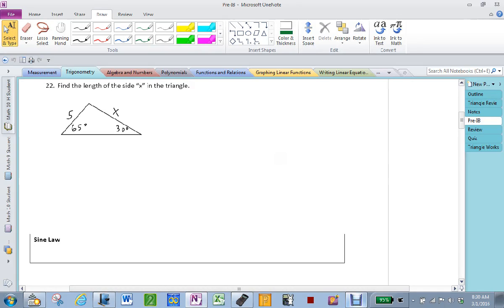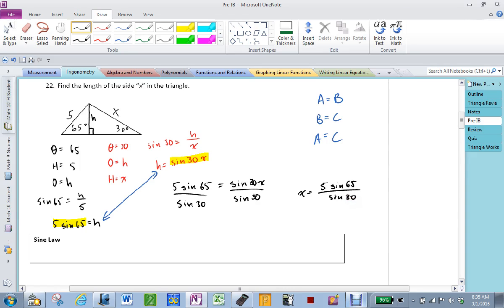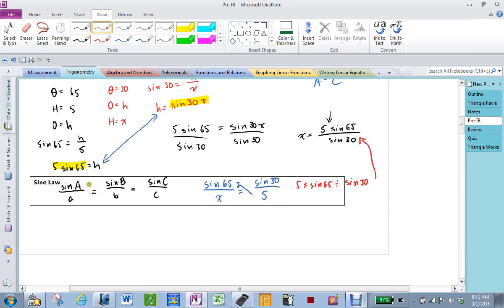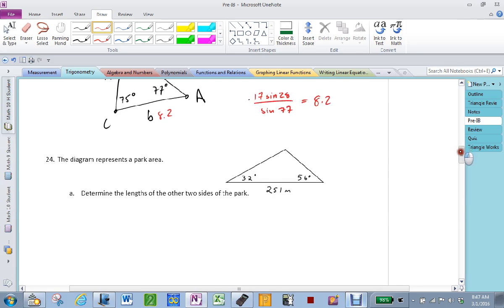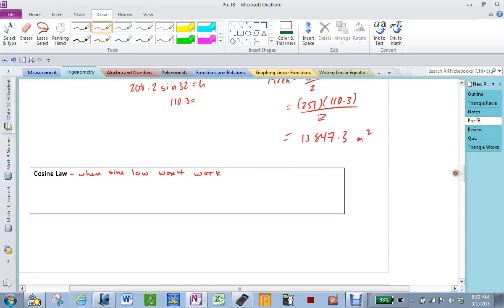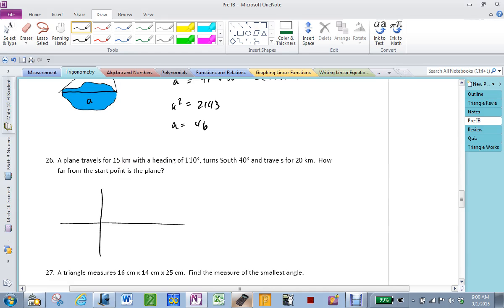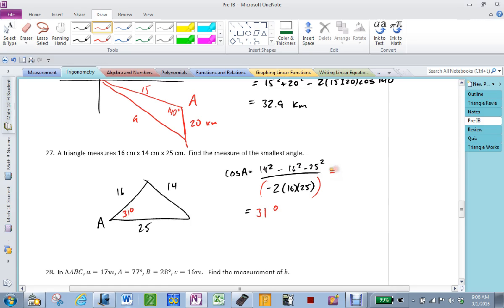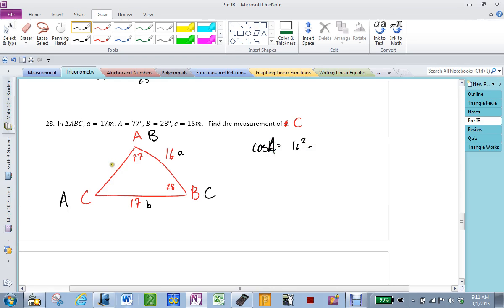Mar 1 Block B